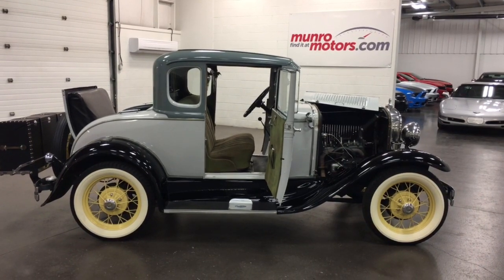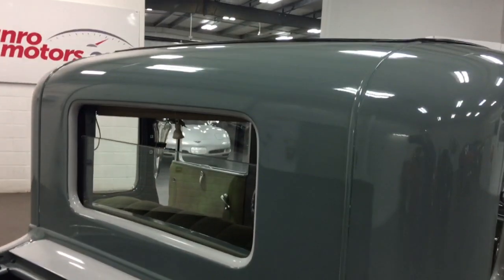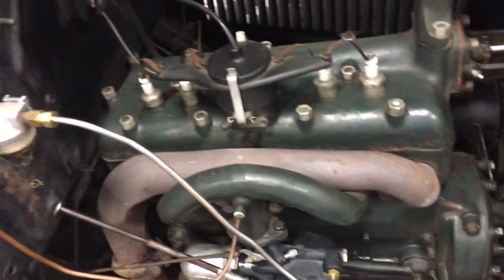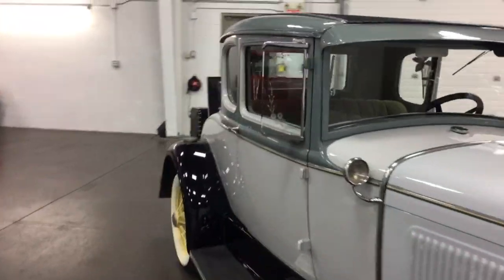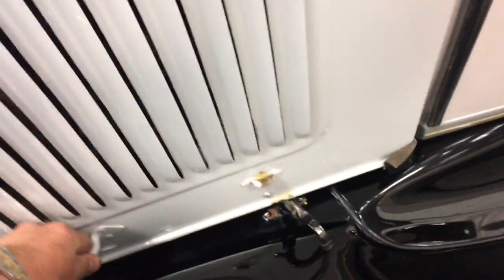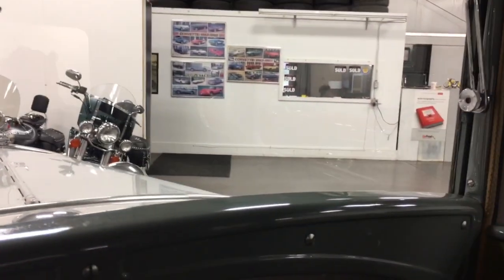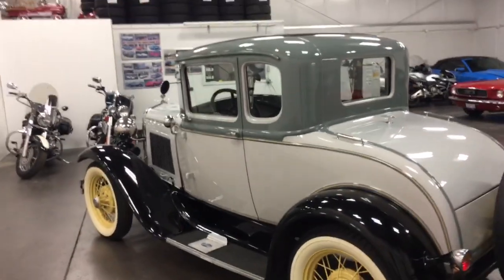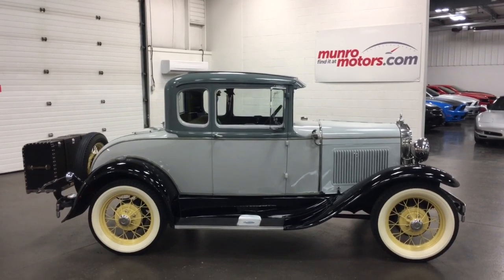1931 Ford Model MODEL A DELUXE Original Rumble Seat & Luggage Munro Motors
This Ford is as Henry built it, using MARC and MAFCA Judging Guidelines. It features the original engine, transmission and rear axle. The drivetrain was highly maintained and restored to stock as the Original Restored Class mandates. It comes with both Ford authorized and Ford non-authorized assembly-line and dealer-installed accessories to supplement the standard parts and features. The roll-down rear window maintains the original shade and trim. It has draft deflectors with etched glass wind wings. It rides on Ford 19" Tacoma Cream spoke wheels with Firestone era-correct tires. it has the rear spare wheel, tire and mount. Features include Trico vacuum wipers, deluxe trunk and carrier, Motometer winged temperature gauge on the radiator cap. Air-Maze air filters. The deluxe interior and rumble seat area has the original upholstery in great condition. Other interior features include rare Ford flower vases, as well as the deluxe original dome and panel lights, and instrument panel with round speedometer, round ammeter and gas gauge. The following items are all-original and in excellent condition: choke rods, hand brake lever, ignition switch with keys, steering wheel, rearview mirrors, door sill scuff plates with Ford script, door pockets, door window, lock, handles, hardware and fasteners. The sheet metal has had an older cosmetic restoration. The upper body is Dawn Gray; the lower body, belt and quarter molding are Cherokee Gray with Straw pinstripe, and the splash apron and fenders are black. Examples of excellent fit and alignment for 85 years of use include the welting, hood handles, hooks, corner covers, rivets, bumpers, fasteners, running board rubber matting, step plate with Ford script and zinc edge trim, step plate center in right rear fender and exterior plating. The original lighting lamps and electrical components are in superb condition. All are fully functional except for the original G.I.M. horn with convex screen which need attention to give a good forceful "ah-oogah" sound. 3-speed manual transmission